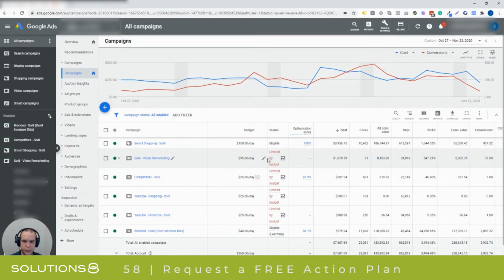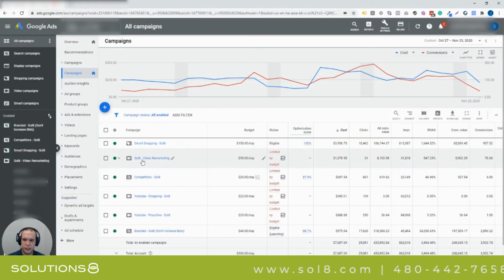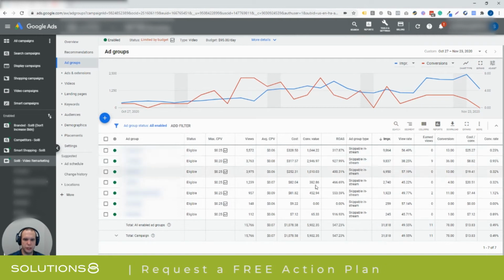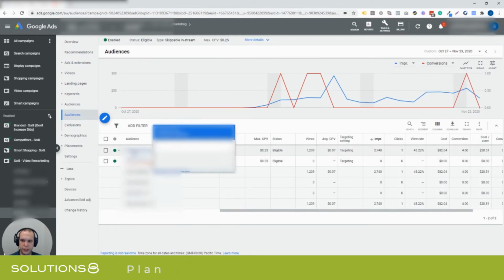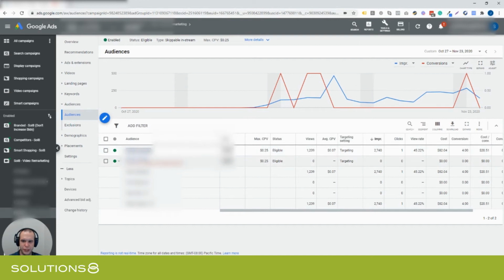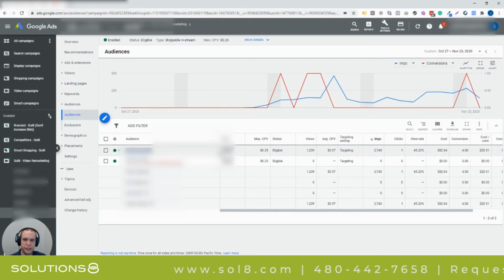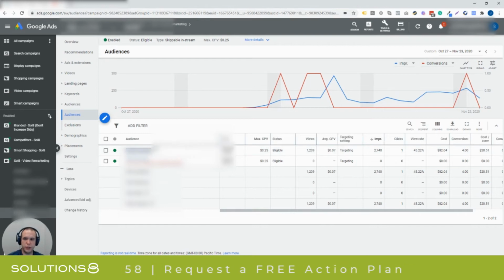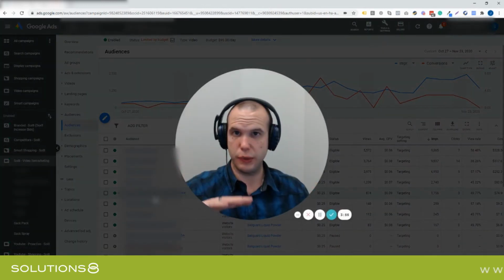How to Remarket eCommerce Visitors With YouTube Ads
We have found the best way to remarket to users of your eCommerce store, using highly relevant and timely videos. Check it out!